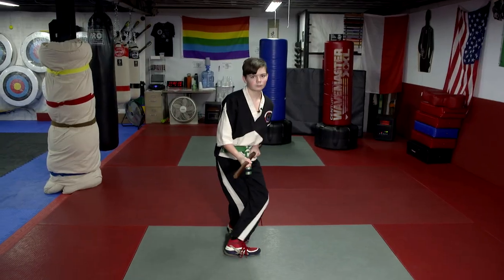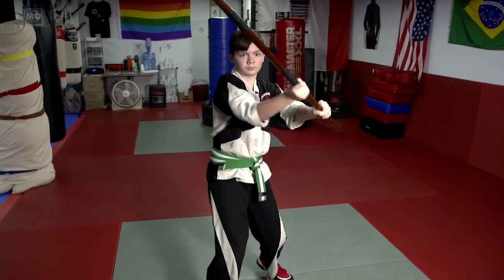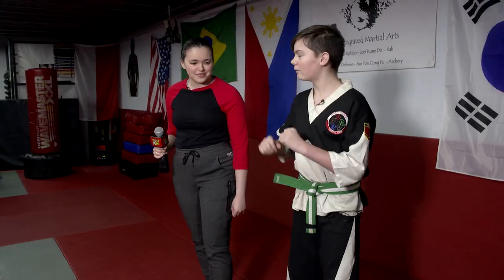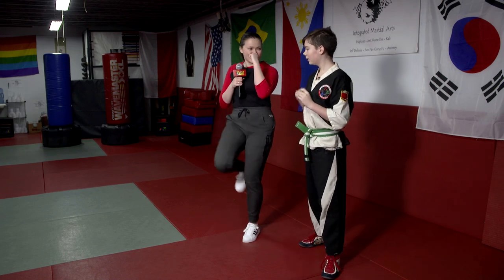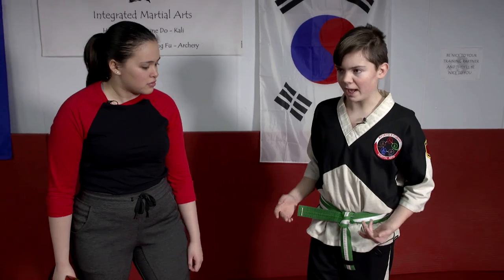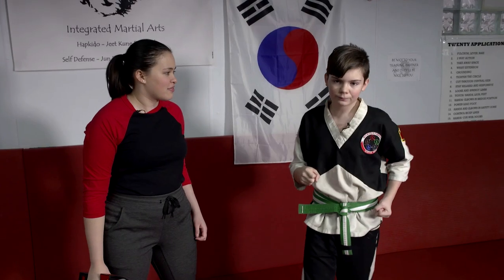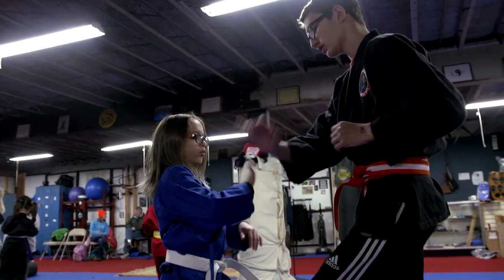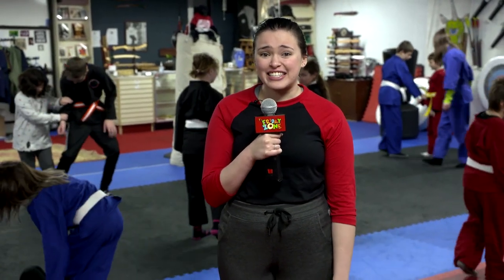Martial Arts | The Fitness Zone | The Friday Zone | WTIU | PBS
Alivia visits Satori Integrated Martial Arts and learns some Martial Arts skills from our kid expert Calvin! This segment originally aired on The Friday Zone, the Indiana kids' show that airs on PBS stations across the state.